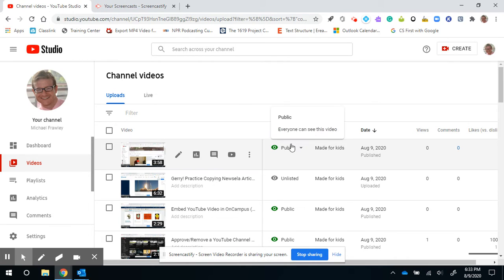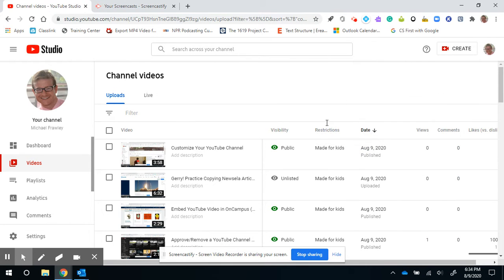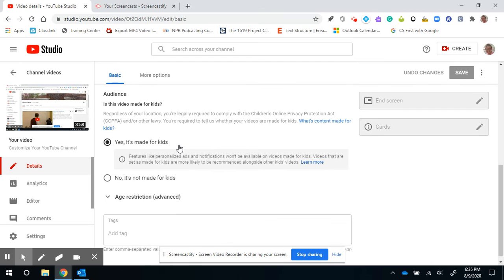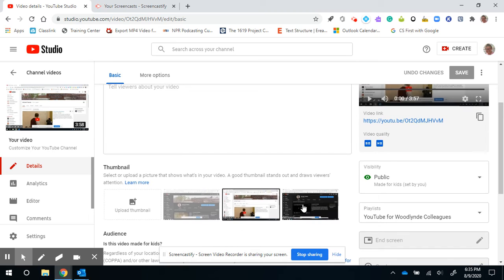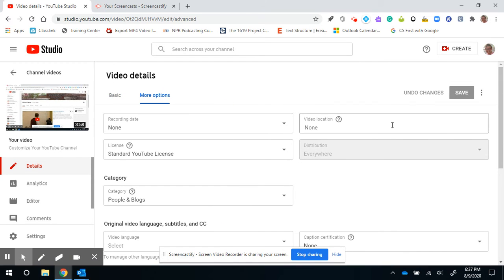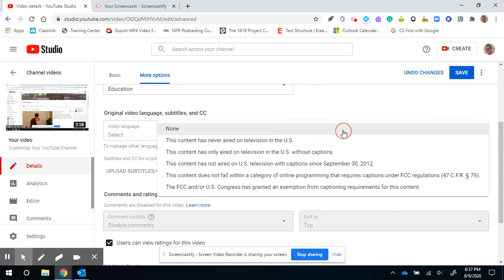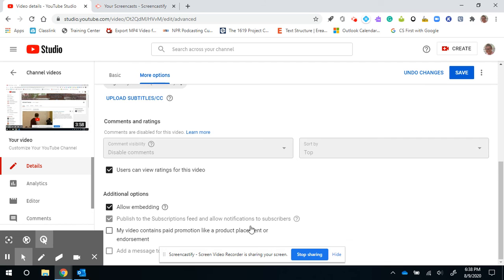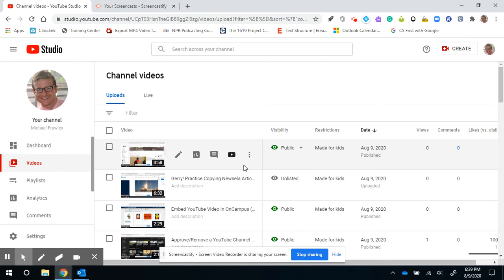YouTube Studio Basics ("I just published a video from Screencastify. What do I do now?")